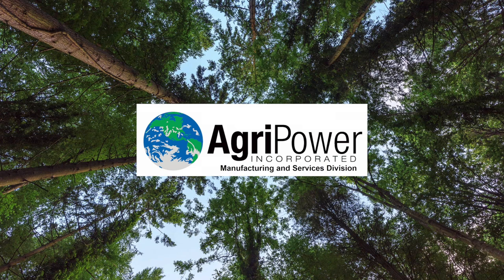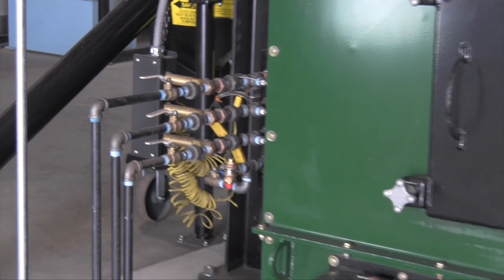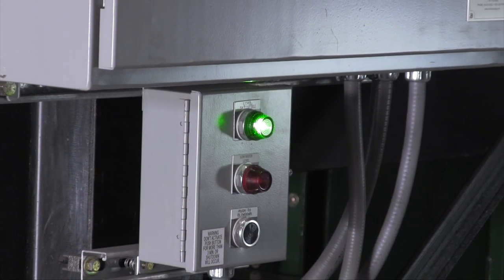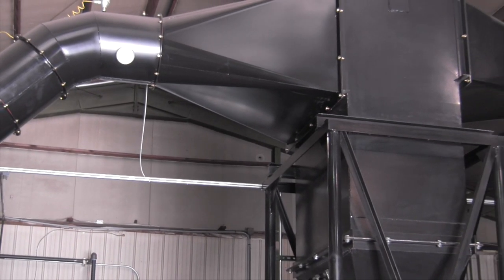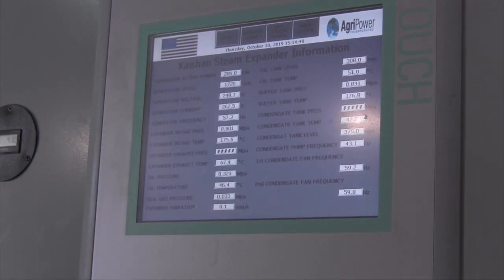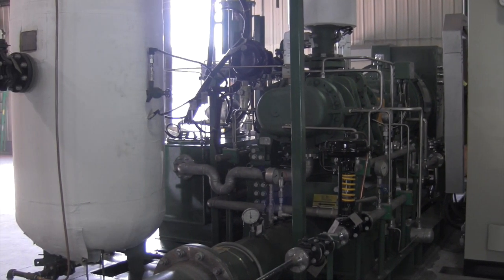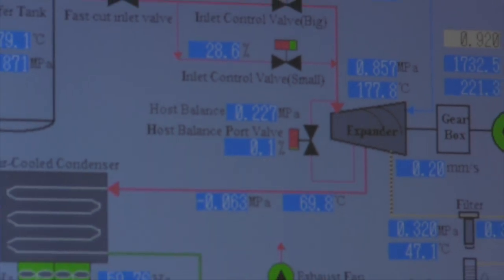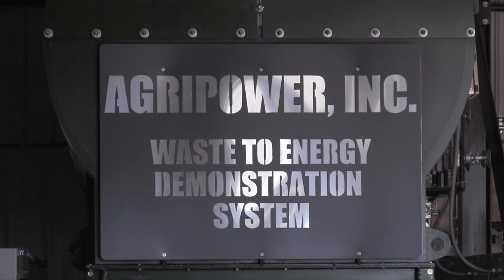AgriPower Technology Demonstration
This video introduces the viewer to the Biomass to Energy technology manufactured by AgriPower and its subsidiary, AgriPower Manufacturing and Services Division, located in Pennsylvania, USA. AgriPower offers global solutions to a variety of challenges involving energy reliability and availability, waste stream reduction, heat, air-conditioning, refrigeration, recycling and municipal solid waste.

Music rights have been purchased for use in this video.
Filmed and produced by Advocacy Inc.